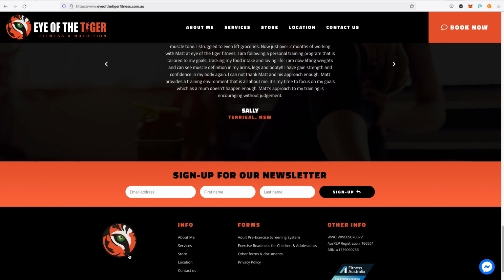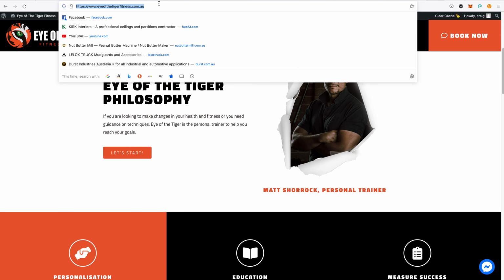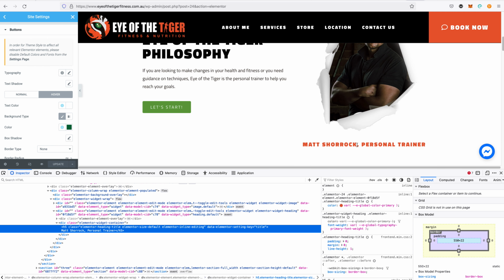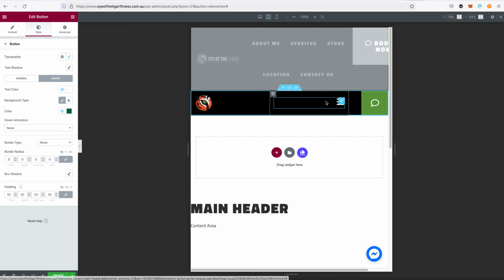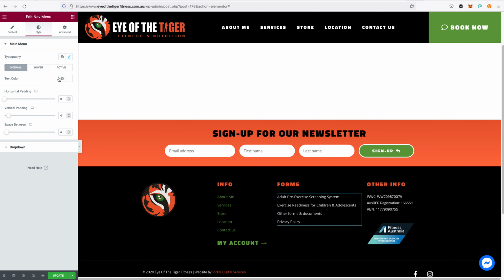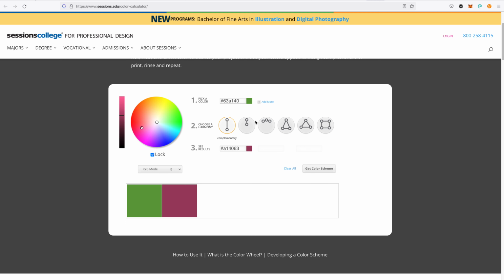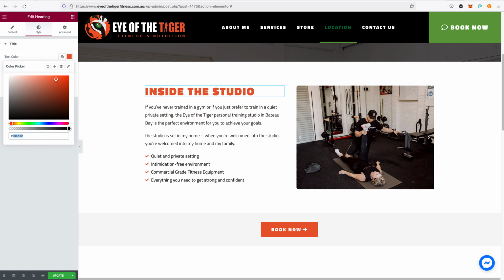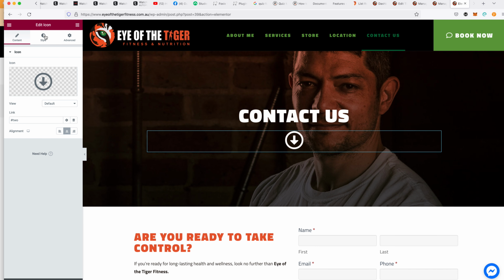Interactive Colour Design — Website UI